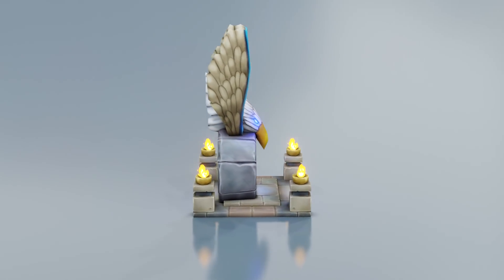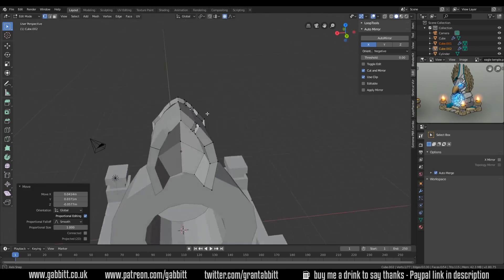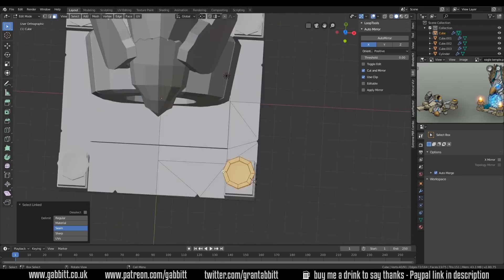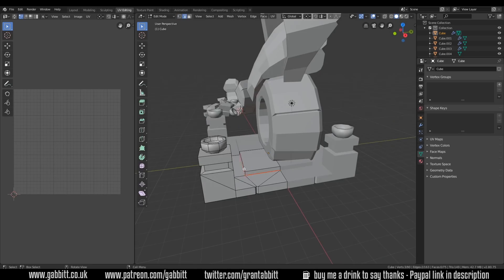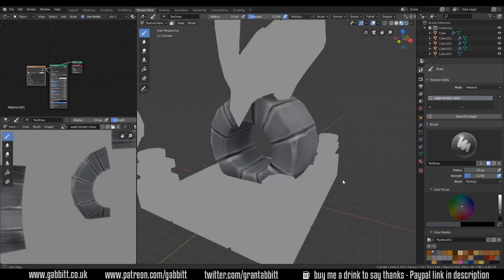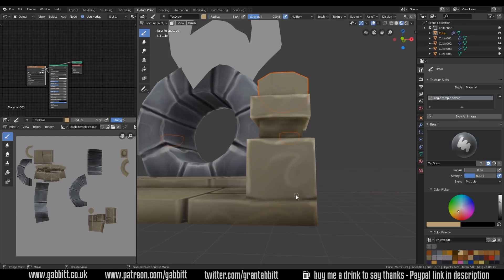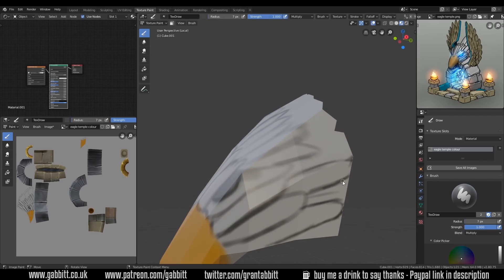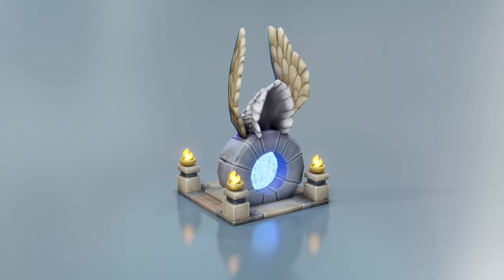Making Mobile Game Assets | The Eagle Temple | Atlas Empires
I talk about tips and tricks and give general guidance on low poly mobile game asset creation for the game Atlas Empires.

*Cheapest + FAVOURITE:*
Veikk a15 £40 or $40

Display Tablets
*My Favourite*
VEIKK VK1560
£255.36